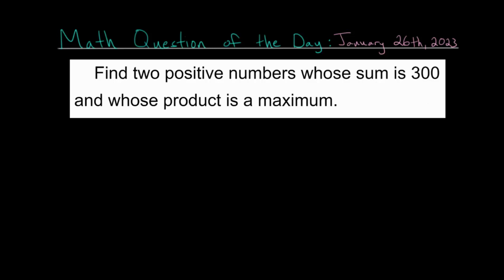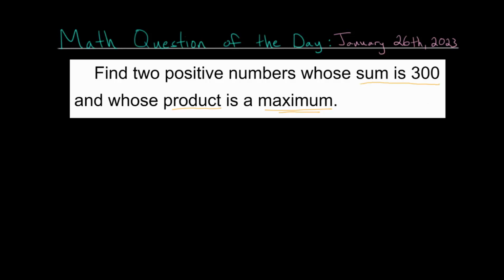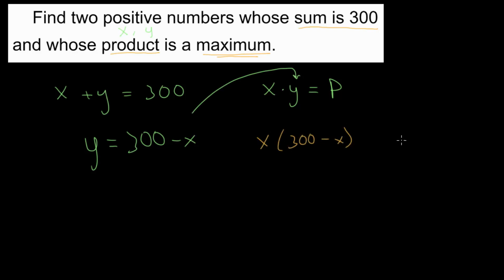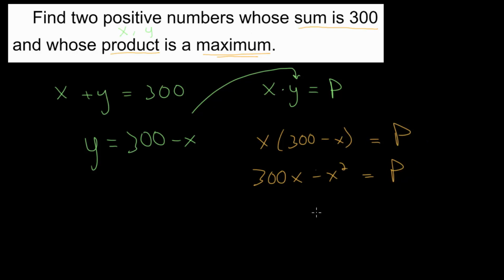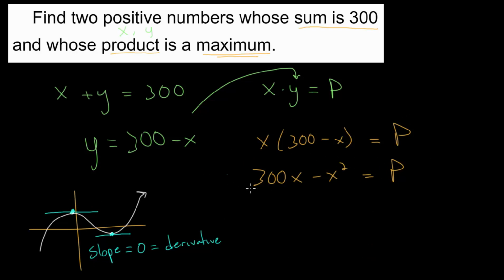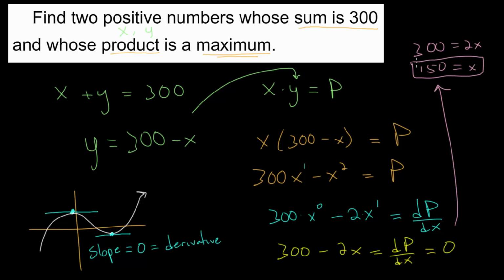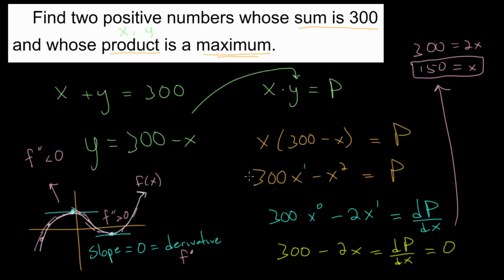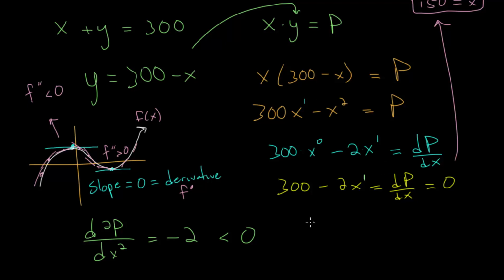Math Question of the Day: January 26th, 2023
This problem focuses on solving optimization word problems using the techniques of calculus.

EulersAcademy.org